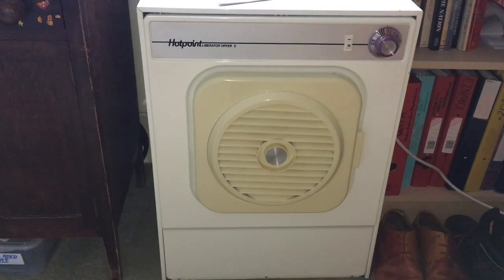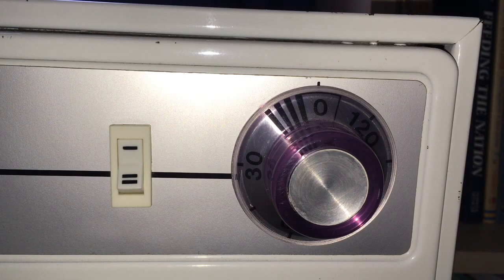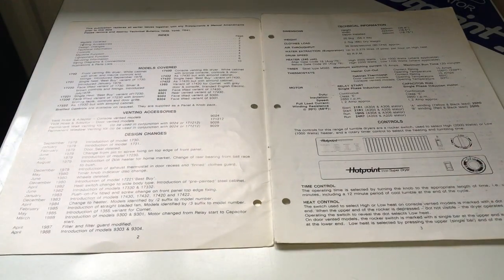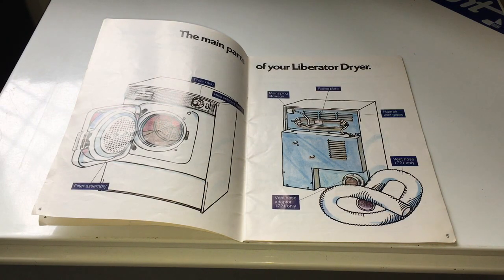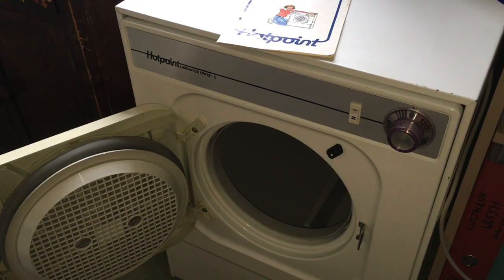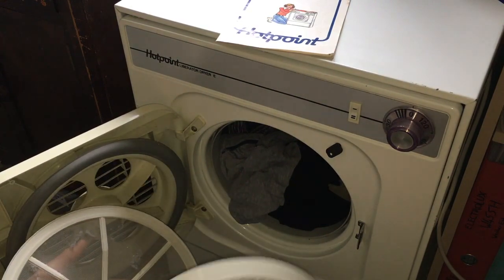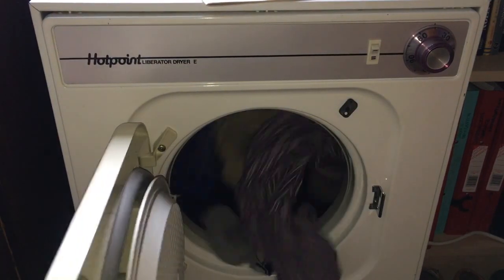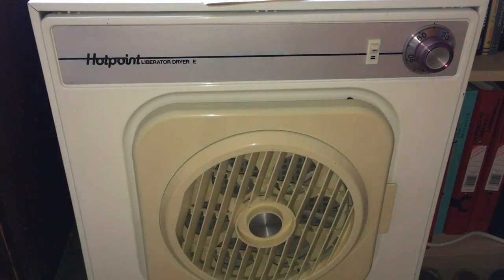Hotpoint Liberator Dryer E 1730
VIDEO DETAILS... THIS VIDEO FEATURES
APPLIANCE - VINTAGE TUMBLE DRIER
LOAD TYPE - MIXED CASUAL CLOTHING
BRAND - HOTPOINT
MODEL - LIBERATOR DRYER 'E' 1730
DATE OF INTRODUCTION - SEPTEMBER 1977
DATE OF MANUFACTURE - OCTOBER 1977
HEAT SETTING USED - HIGH
PROGRAMME USED - 0h45
DRYING CAPACITY -6LB / 2.721KG
REVERSE TUMBLE - NO
VARIABLE HEAT - YES